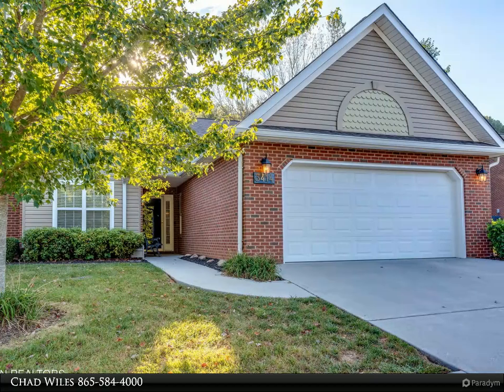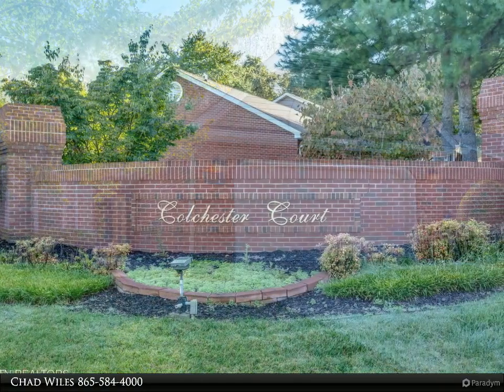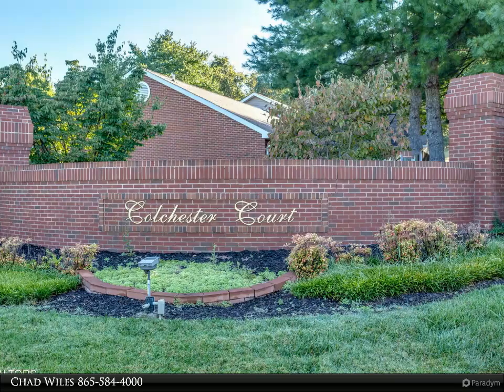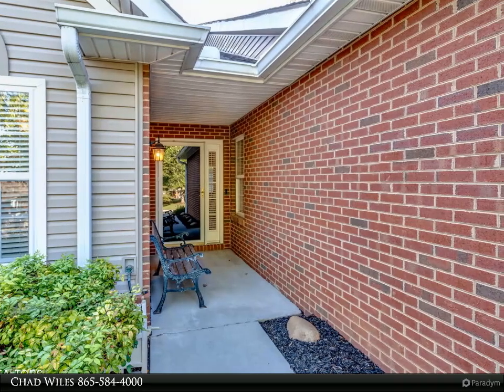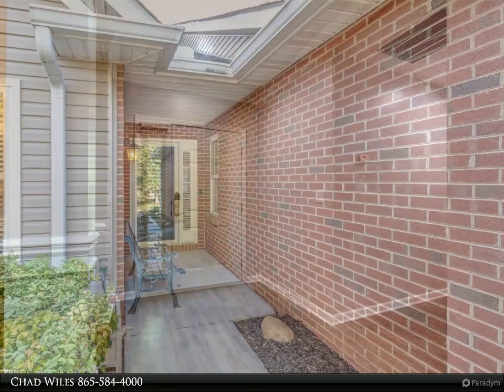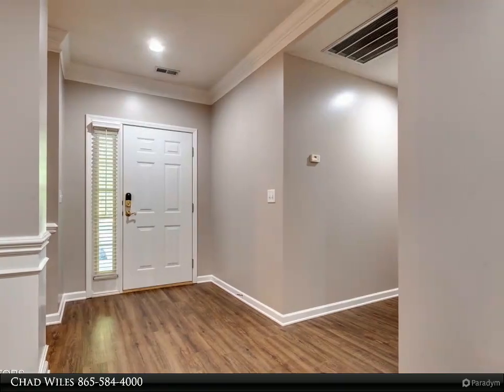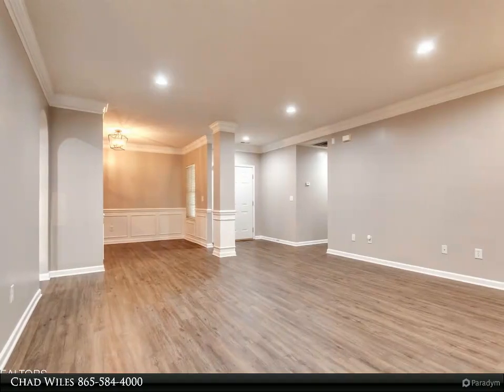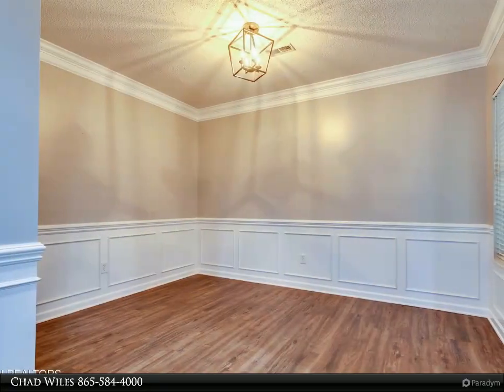Wallace Real Estate - 3414 Kempfield Way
Enjoy 1 level living at its best! This immaculate, move-in ready 3 Bd/2 Ba condo is an end-unit situated in a well manicured subdivision just minutes from vibrant downtown Knoxville featuring an open floor plan, updates throughout, spacious living room w/ a cozy gas-log fireplace, crown molding, formal dining room, kitchen with breakfast room, large Master bedroom suite with trey ceiling w/ walk-in closet/walk-in shower, attic storage and a 2 vehicle garage. There is a fully enclosed & climate-controlled sunroom for year-round enjoyment. Just off the sunroom is a private outdoor patio to relax w/ natural gas connection for a grill great for entertaining. All existing appliances will convey. Home is conveniently located to Univ of TN, Knoxville's Urban Wilderness, Ijams Nature Center Park, SoKno Taco and so much more.

Note: 2005 - Sunroom and 2021 - Master bath shower, kitchen appliances, flooring, countertops, fans and light fixtures throughout.

2 full bath

Chad Wiles
Wallace Real Estate